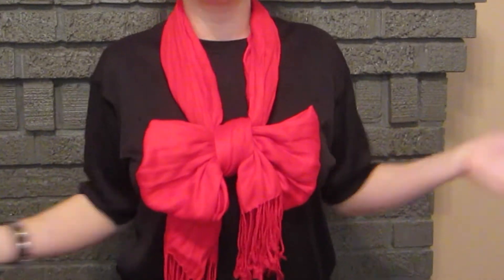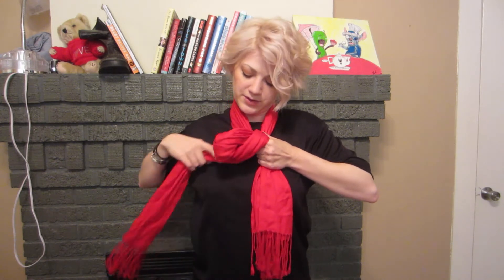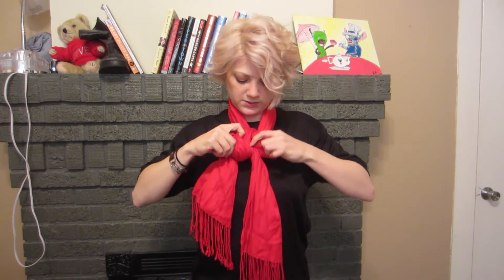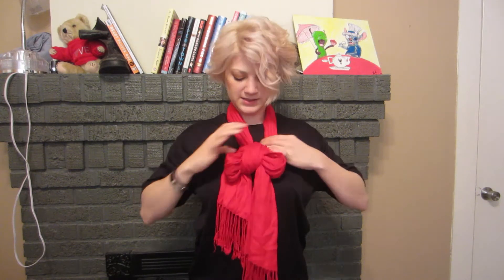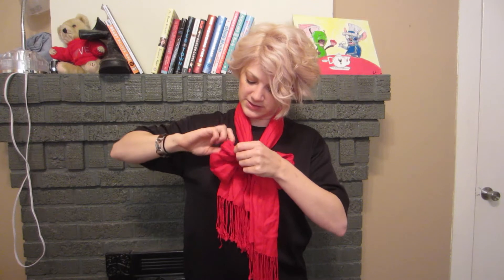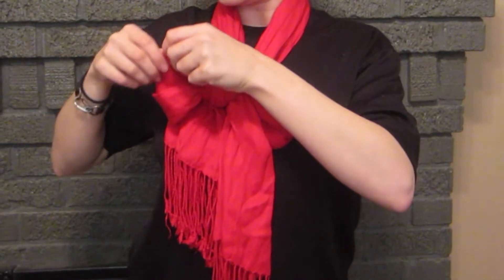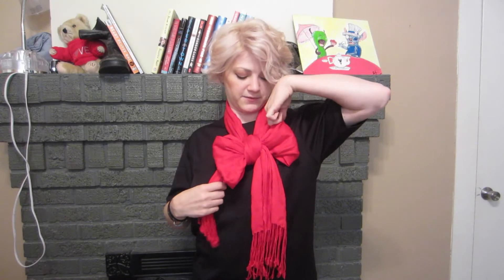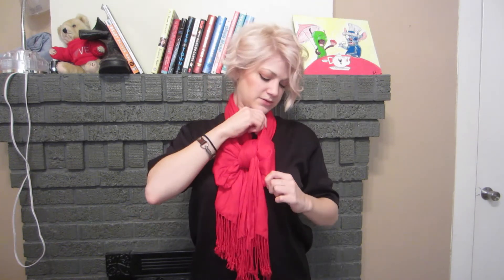How To: Tie the Perfect Scarf Bow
I have a website and merch!